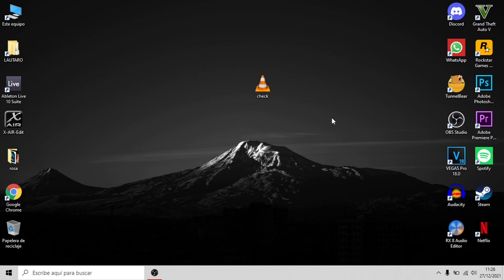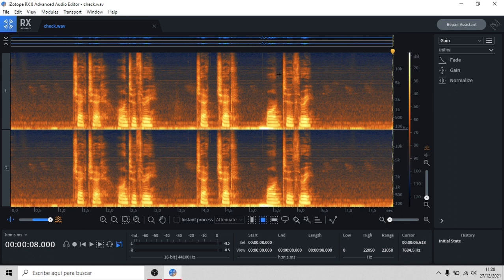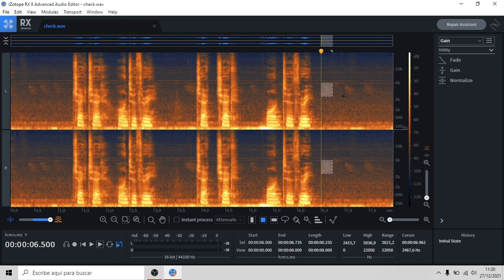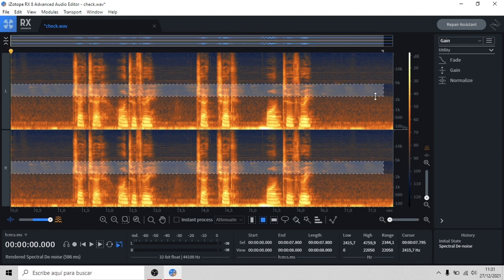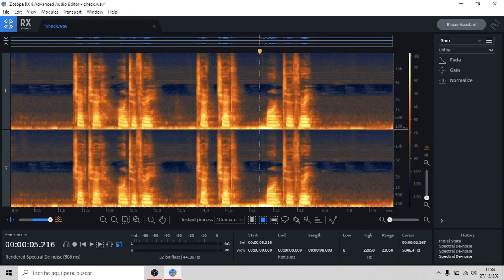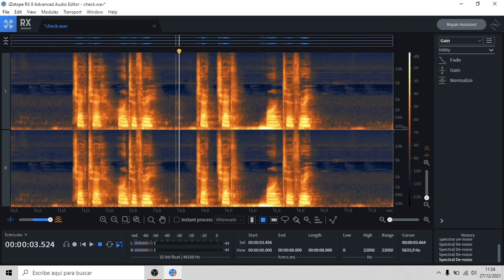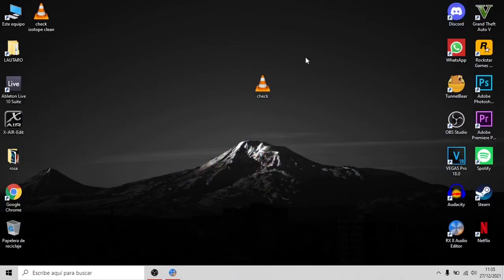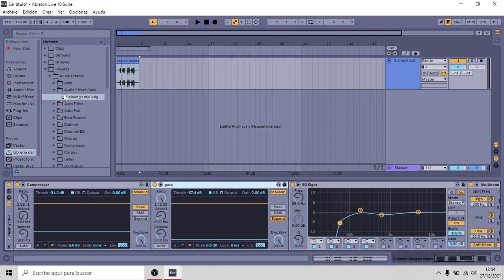Remove Noise Completely from Recordings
MY MUSIC
Amazon Music